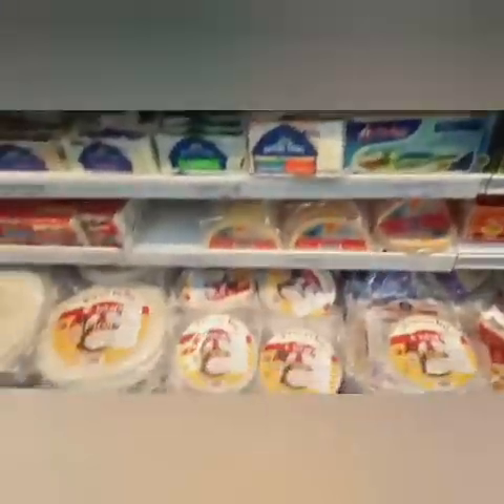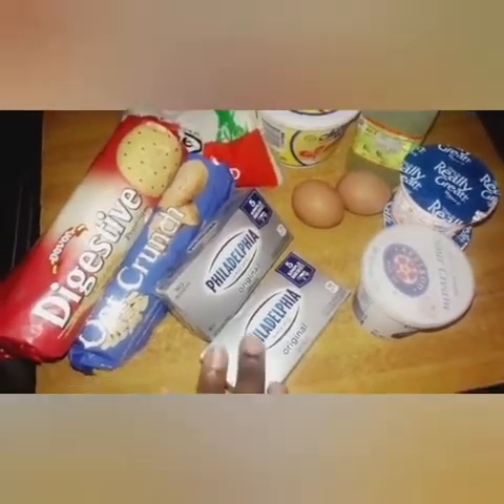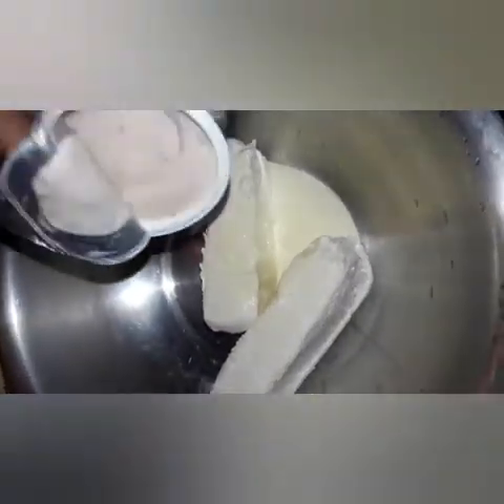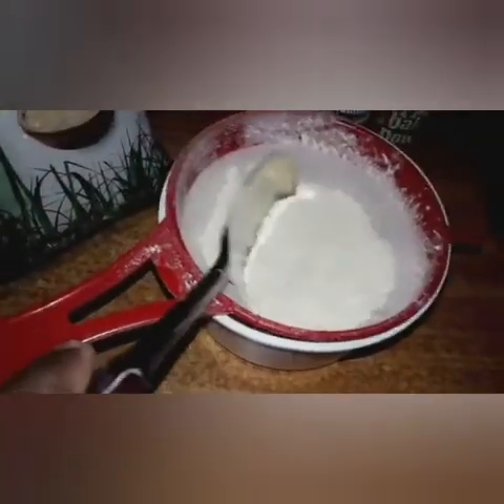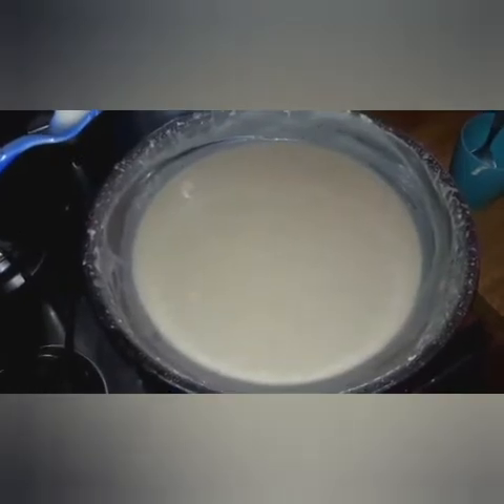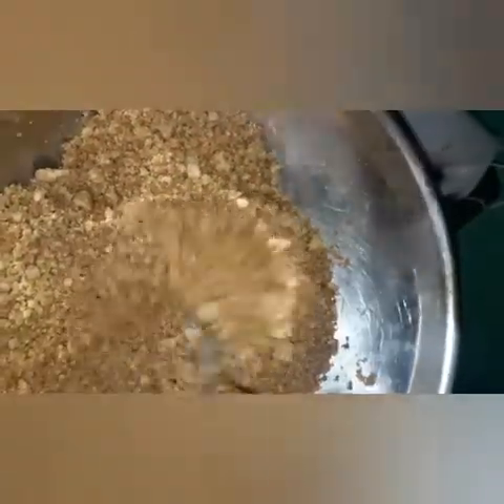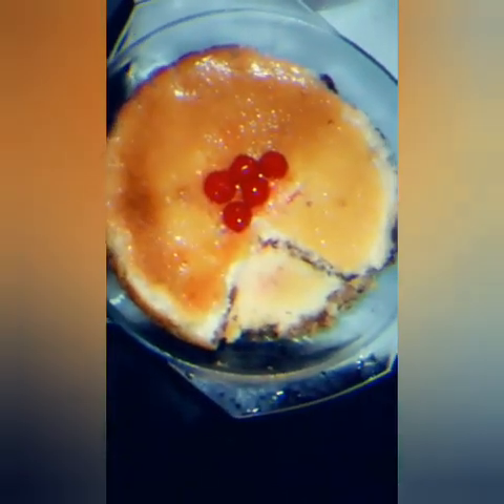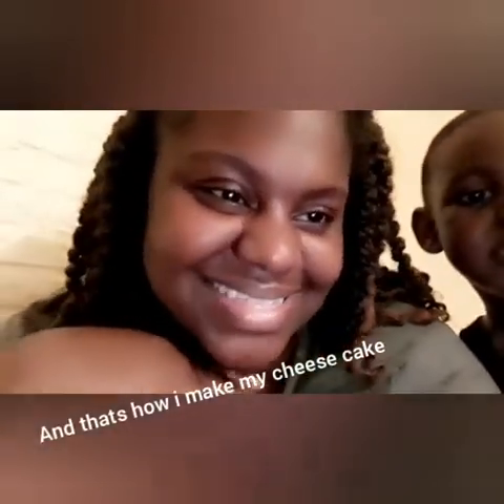How I Make My Homemade Cheese Cake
I tried my best to show you guys what i do and the products i used

If there is any missing information or repetition i apologize

I will definitely be making another video to show u guys a better version of my fave dessert.

I do hope u guys enjoy this little video of mine that i tired to put together.